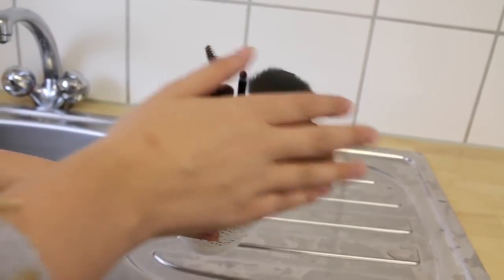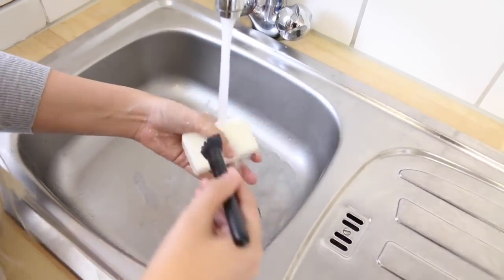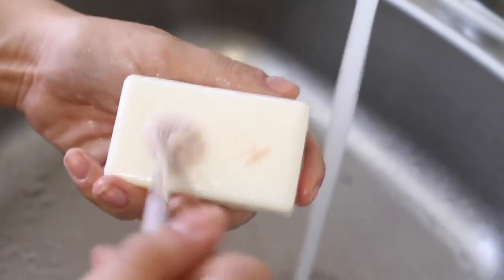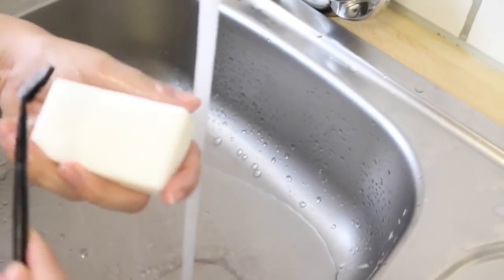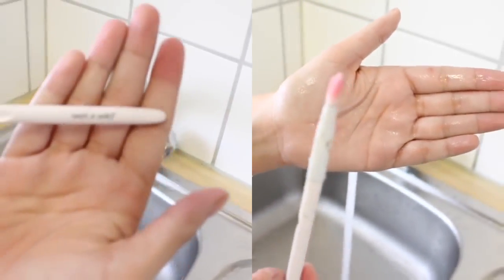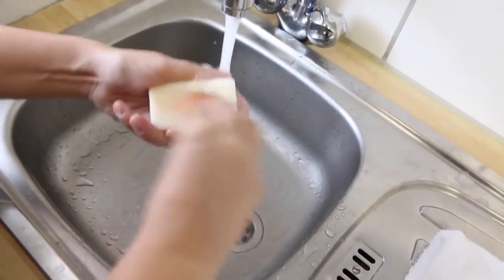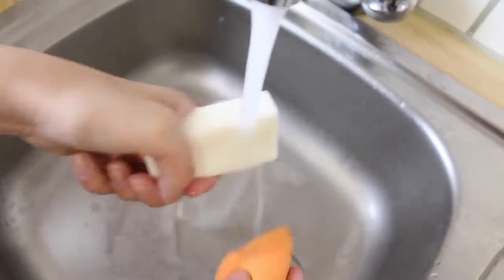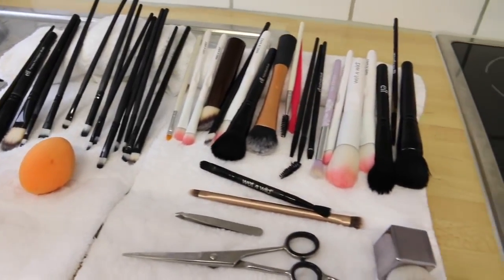HOW TO CLEAN MAKEUP BRUSHES IN CHEAPEST WAY